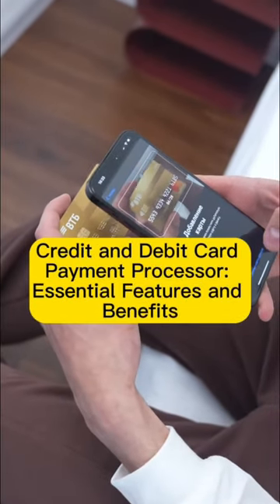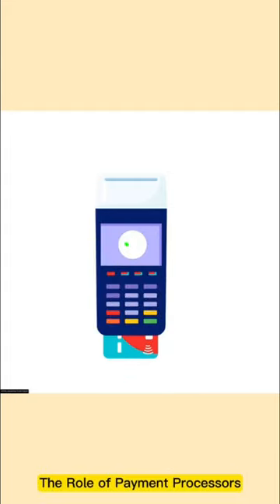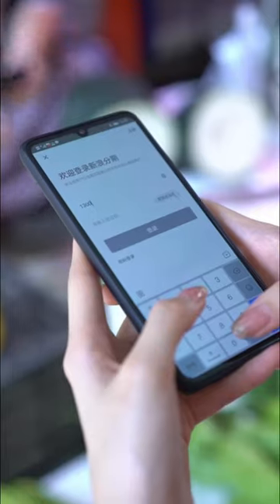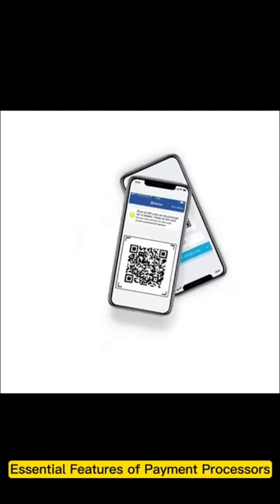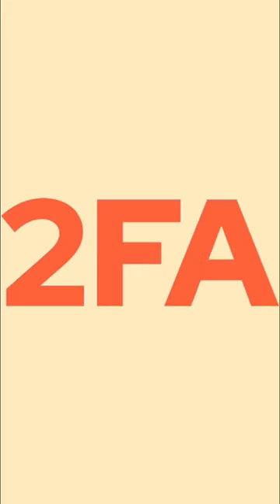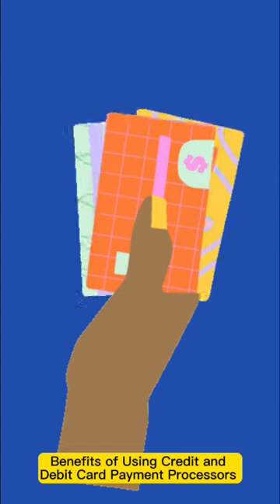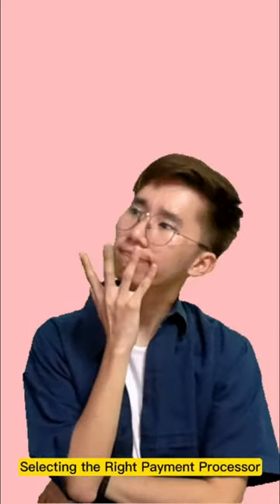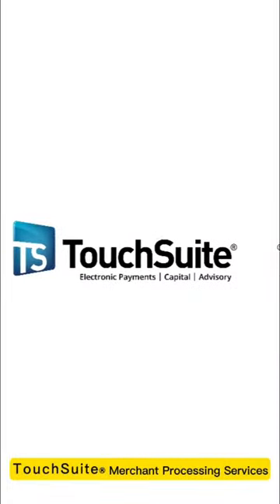Credit and Debit Card Payment Processor: Essential Features and Benefits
Unlocking Seamless Transactions: Discover the Key Features and Benefits of Credit and Debit Card Payment Processing!

📣 Elevate Your Business with TouchSuite's Payment Solutions! 🎯💼📈 🌐✉️📞 With over 20 years of experience and serving over 50,000 entrepreneurs, TouchSuite is the go-to payments provider trusted by businesses worldwide.

💹 Don't miss this chance to leverage state-of-the-art fintech tools and boost your business efficiency. Watch now and start optimizing your payment processing today! Implement these powerful solutions today and see your business thrive. 💪🚀 📌

Share your thoughts, experiences, or questions about leveraging TouchSuite's payment solutions. We value feedback from our community! 💬✨

To learn more about how we can help you optimize your payment process, visit our

Boost your business's efficiency with TouchSuite's comprehensive solutions. 🚀

👉TouchSuite provides a wide range of payment solutions for all types of businesses. Optimize your payment process and see your business grow. Get started with TouchSuite now!

Enjoy the convenience and efficiency of TouchSuite's solutions today.